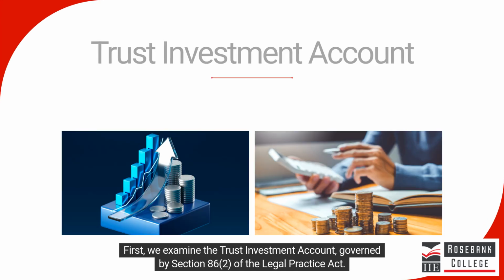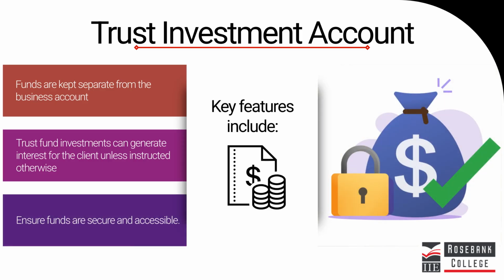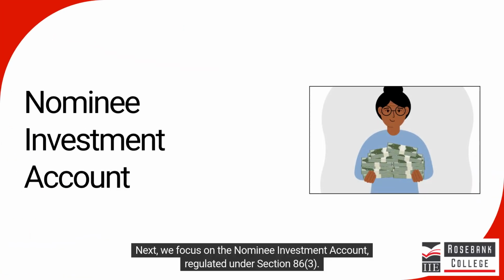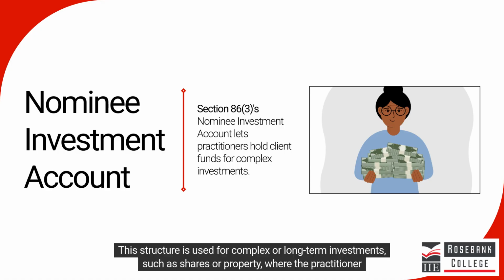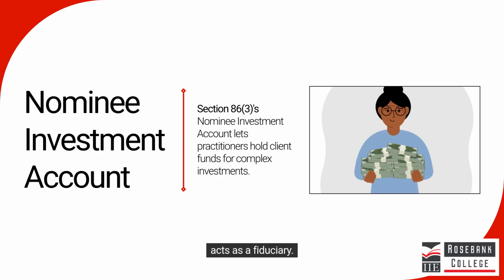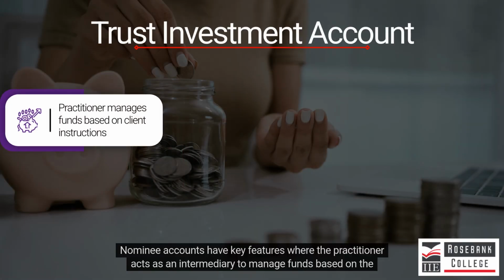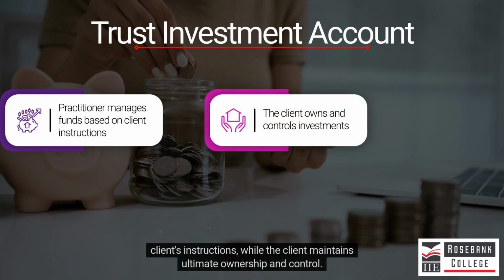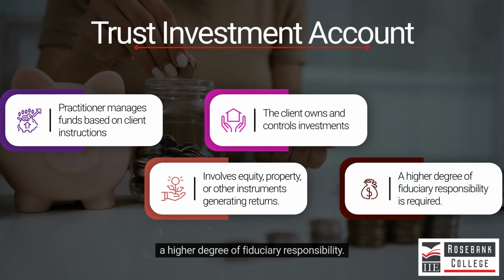Differentiate between the two investment accounts (LU5/LO2)